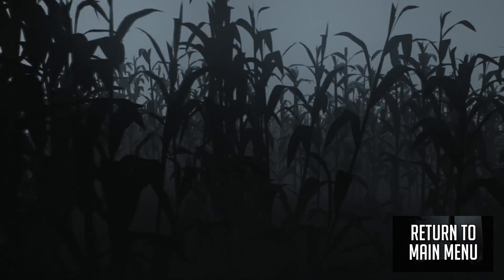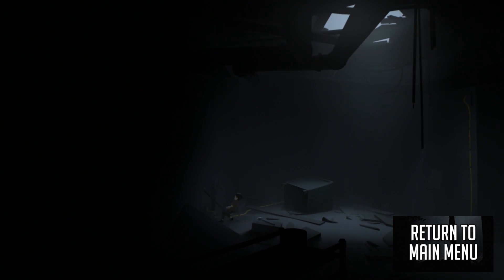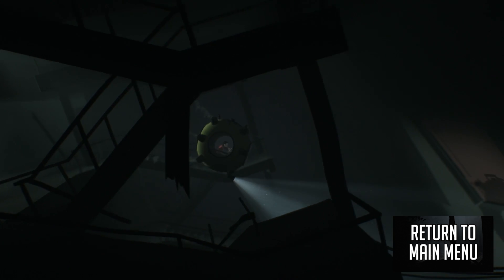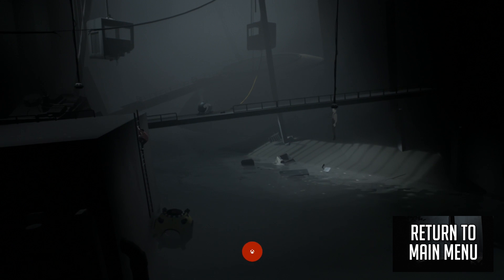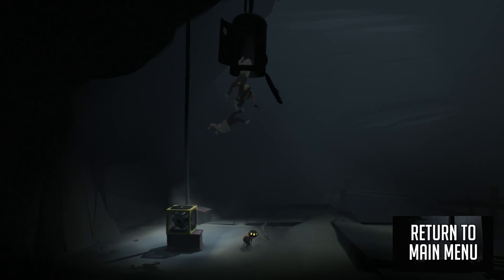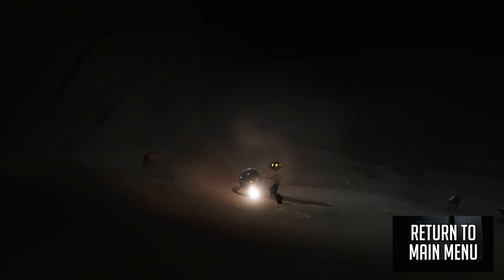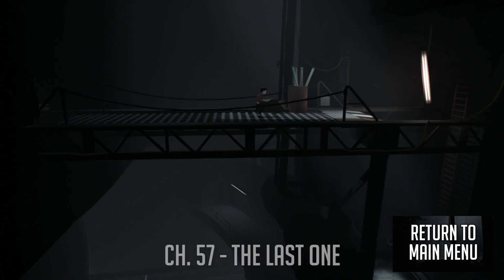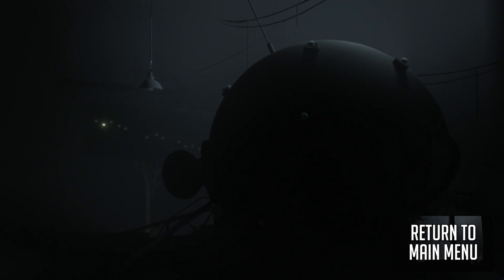INSIDE: ALL SECRETS - Interactive Achievement Guide!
Andy created an interactive achievement guide for completing Playdead's new game Inside! Just click on the achievement you need and you'll be brought to the section where he talks about it. Happy Hunting!

Timecodes for mobile users:
Murky Waters - 00:52
Field Research - 01:18
Wee Wee Wee - 01:51
Left Behind - 02:21
Obscure Foundations - 02:43
Friends in Low Places - 03:09
A Tableau - 04:10
Pack Mentality - 4:44
Respite - 05:56
Unfathomable - 06:43
Clockwork - 07:20
Room for Reflection - 08:06
Office Space - 08:43
The Last One - 09:38